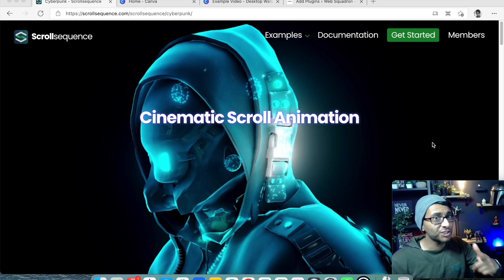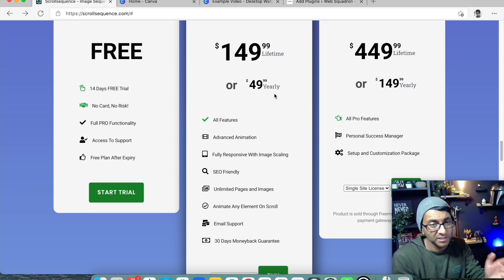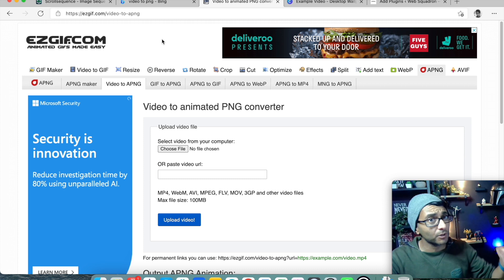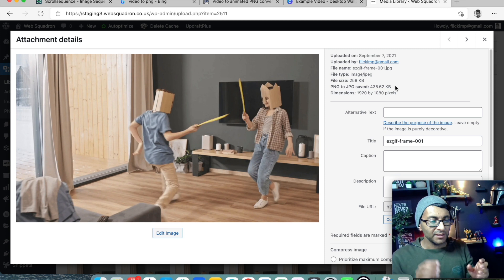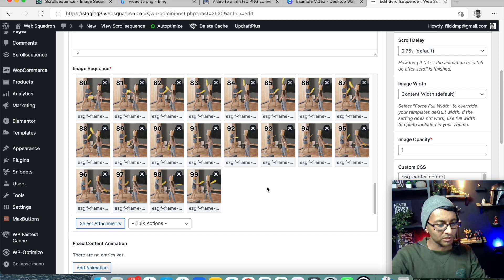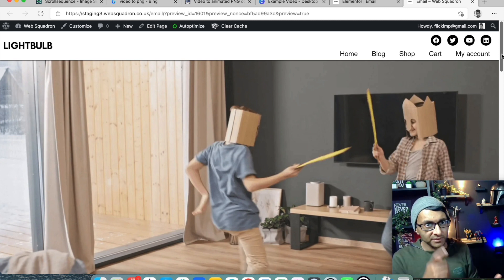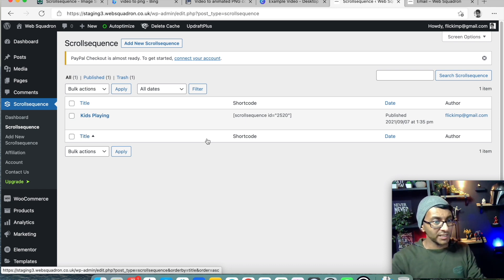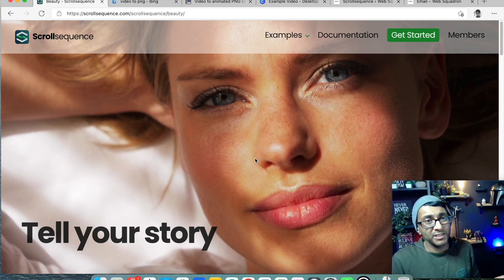Scrollsequence - Cinematic Animation for Elementor and Wordpress - FREE Plugin with Pro Features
THIS IS A GAME-CHANGER for what you can do on your Wordpress Site!

Scrollsequence brings cinematic scroll animation to your Wordpress Website. Take any video and transform it into an immersive web experience using the FREE WordPress plugin.

Image sequence animation plays and rewinds on scroll.

AND - it integrates with ELEMENTOR. Don't worry about Page Speed Score either!

It's FREE to use, with 14 Day Trial of the Pro Features, and even then, the Pro Subscription is low in cost. BRILLIANT!

PS - this is still BETA, and can only get better. Can't wait to see what else they may be cooking in their microwave.

Imagine what you can do for videography, photography, and product showcasing sites. LOVE IT!